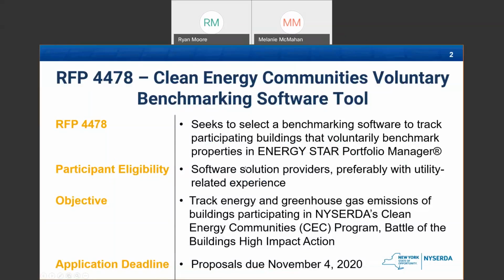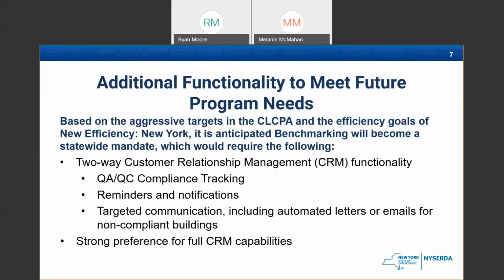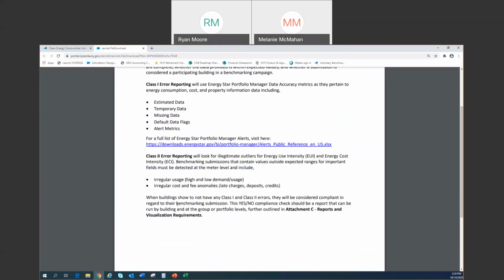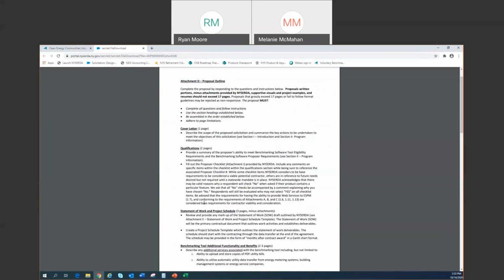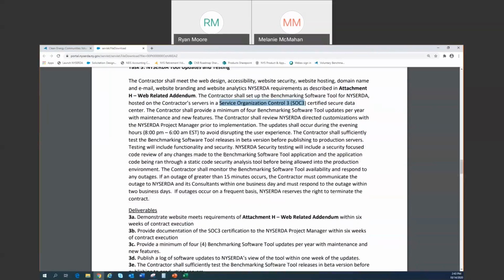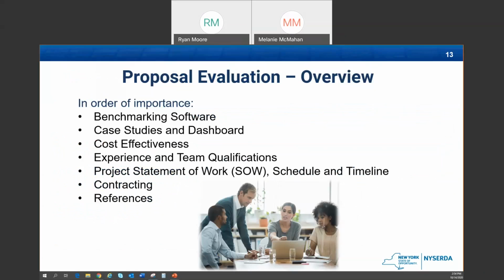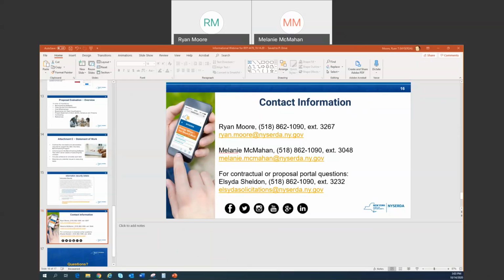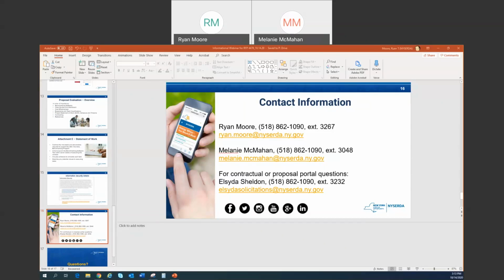Informational Webinar for RFP 4478 - Clean Energy Communities Voluntary Benchmarking Software Tool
This is a 75-minute webinar to give potential proposers and overview of NYSERDA's RFP 4478, including program background and instructions on how to propose to the RFP.